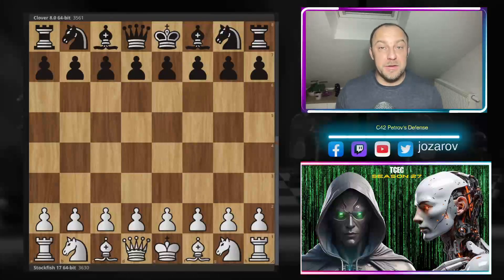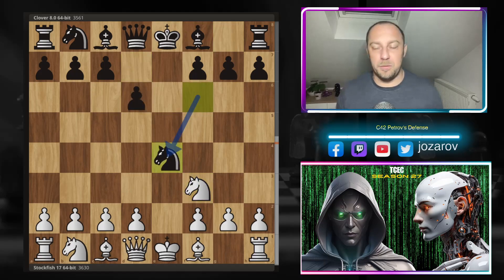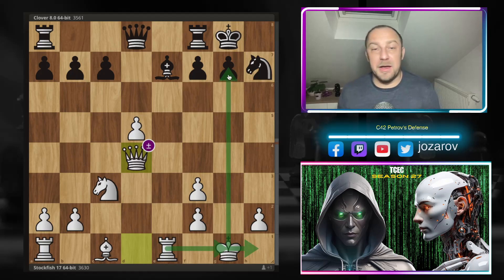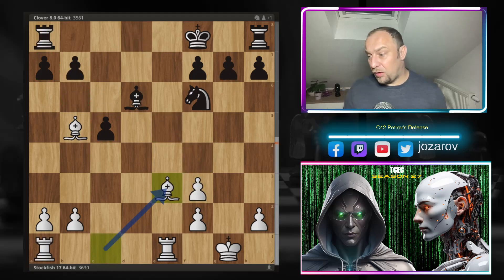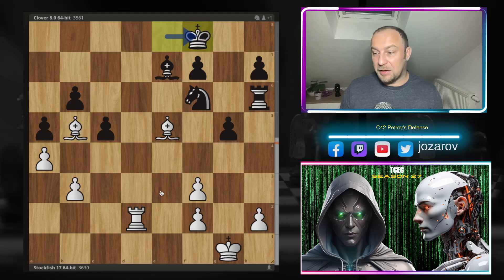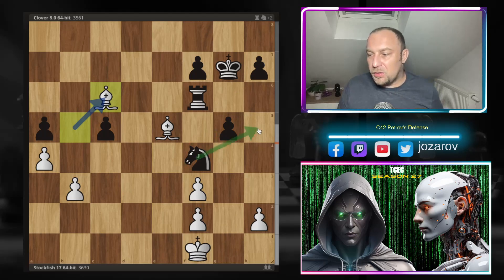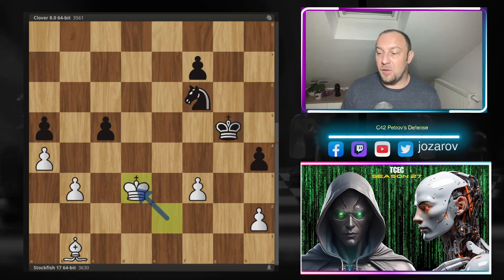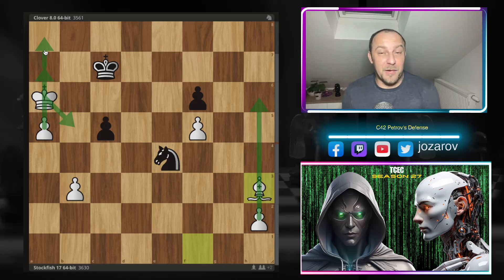Stockfish 17 just played the PIN of the Decade!!!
Stockfish 17
Today we have the pleasure to announce a new major release of Stockfish. As always, you can freely download it and use it in the GUI of your choice.

[Site "CCRL"]
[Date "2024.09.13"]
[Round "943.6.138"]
[White "Stockfish 17 64-bit"]
[Black "Clover 8.0 64-bit"]
[Result "*"]
[WhiteElo "3630"]
[BlackElo "3561"]
[Variant "Standard"]
[TimeControl "-"]
[ECO "C42"]
[Opening "Petrov's Defense: Classical Attack, Chigorin Variation"]
[Termination "Unterminated"]

1. e4 e5 2. Nf3 Nf6 3. Nxe5 d6 4. Nf3 Nxe4 5. d4 d5 6. Bd3 Nc6 7. O-O Be7 8. Re1 { C42 Petrov's Defense: Classical Attack, Chigorin Variation } Bg4 9. c4 Nf6 10. Nc3 Nxd4 11. cxd5 Bxf3 12. gxf3 c5 13. d6 Qxd6 14. Nb5 Nxb5 15. Bxb5+ Kf8 16. Qxd6 Bxd6 17. Be3 Be7 18. Rad1 g5 19. a4 Rg8 20. b3 b6 21. Bc1 Rd8 22. Bb2 Rxd1 23. Rxd1 Rg6 24. Bc4 Rh6 25. Be5 a5 26. Rd2 Ke8 27. Bb5+ Kf8 28. Bc4 Ke8 29. Kf1 Nh5 30. Bb5+ Kf8 31. Rd7 Nf4 32. Rb7 Bf6 33. Rxb6 Kg7 34. Rxf6 Rxf6 35. Bc6 Nd3 36. Bc3 Nc1 37. Bd5 h5 38. f4 gxf4 39. Bb2 Nd3 40. Ba1 f3 41. Bxf3 h4 42. Be4 Nf4 43. Bb1 Ne6 44. Be5 Nf4 45. f3 Ng6 46. Ba1 Nf4 47. Kf2 Nd5 48. Ke2 Kf8 49. Bxf6 Nxf6 50. Kd3 Ke7 51. Kc4 Kd6 52. Kb5 Nd5 53. Kxa5 Nc3 54. Bd3 Kc7 55. Ka6 Kc6 56. f4 f6 57. a5 Kc7 58. f5 h3 59. Bf1 Ne4 *